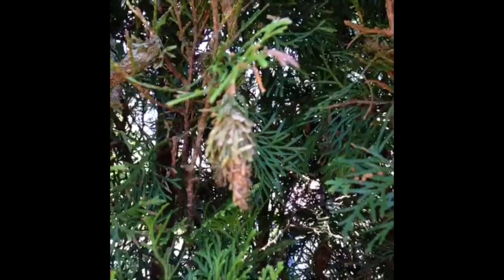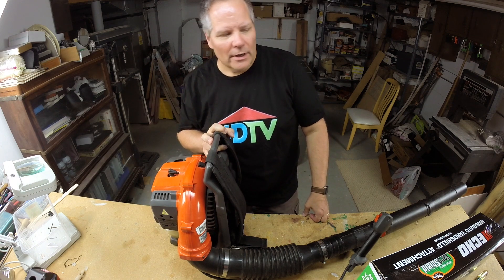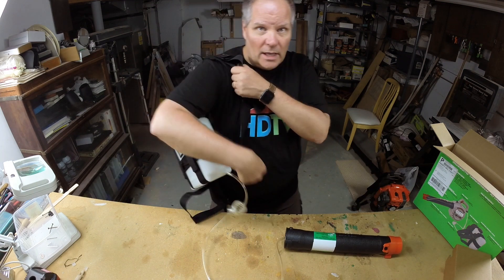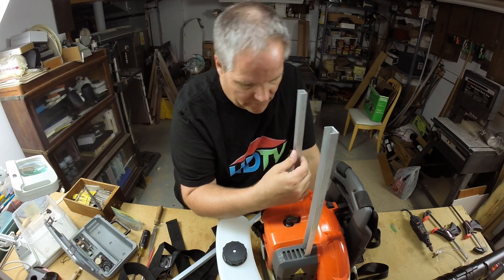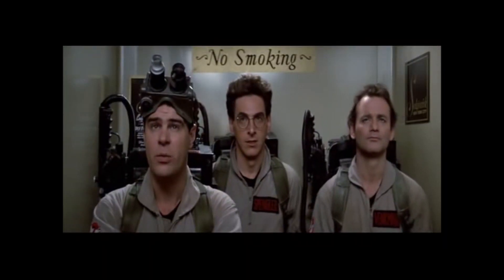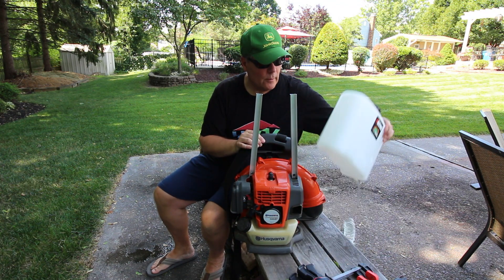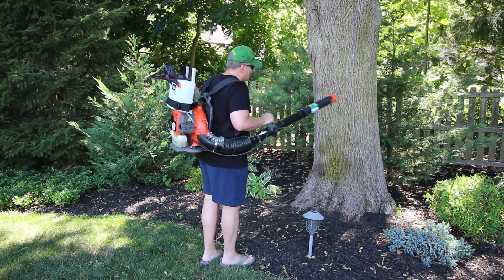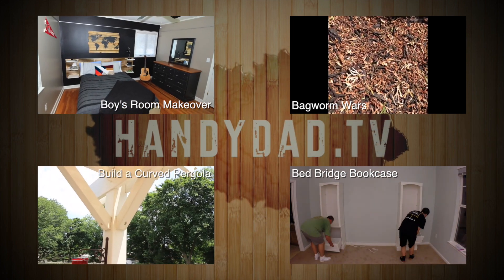Build a Mosquito Bazooka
Watch as I hack my backpack blower into a BAZOOKA to wage war on New Jersey's unofficial state bird, the mosquito.

Professional mosquito services cost about $75 per application. A dedicated mosquito blower costs $300-700. NJ mosquitoes are so bad that I seriously considered buying one!

But instead, I purchased an Echo Yard Shield Attachment for $25 on eBay and adapted it to work on my existing backpack blower. It pays to be handy.

NOTE: This was just a test with WATER. In PART 2, I improve the machine and use it to apply a natural mosquito repellent made from household ingredients.